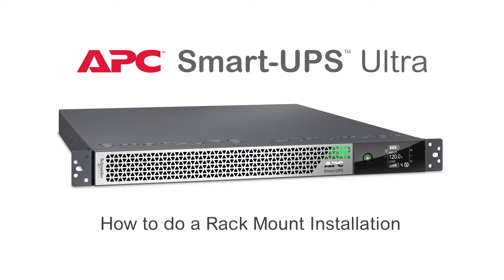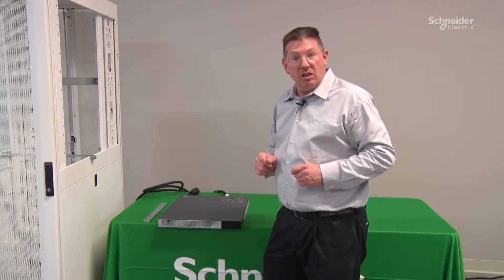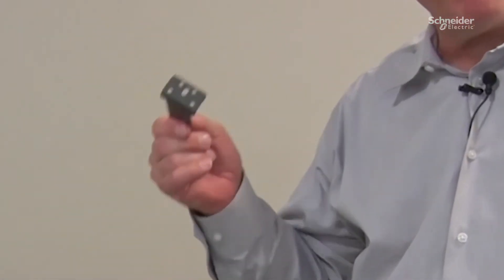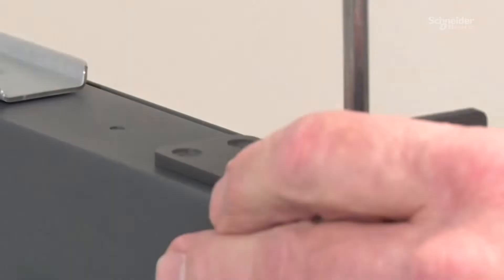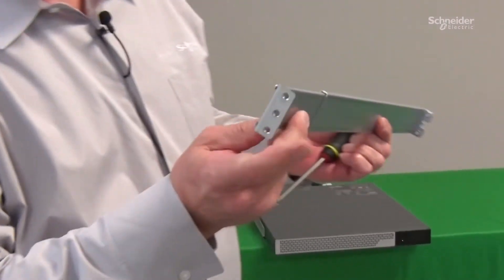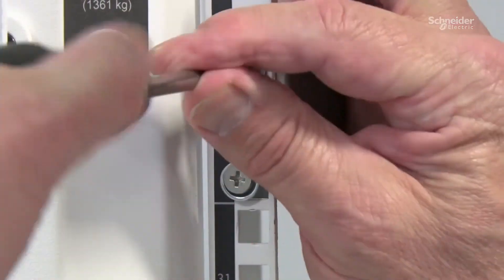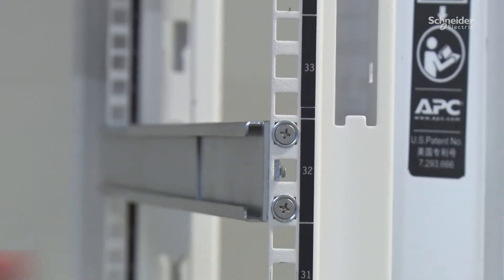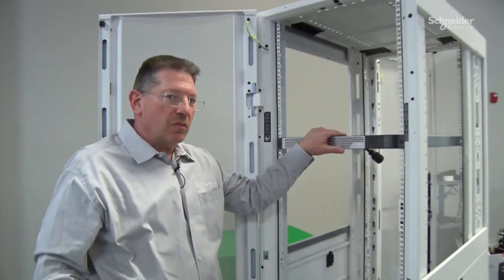APC Smart-UPS Ultra 3kW - How to Install the UPS in Rackmount Position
Follow these simple steps to install your APC Smart-UPS™ Ultra UPS in rackmount position. For more information on our next-gen lithium-ion UPS